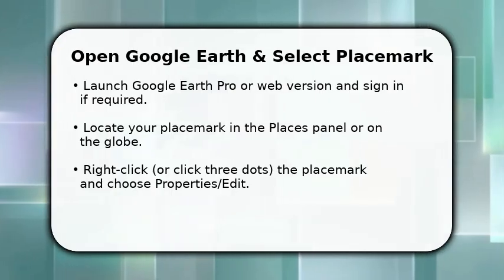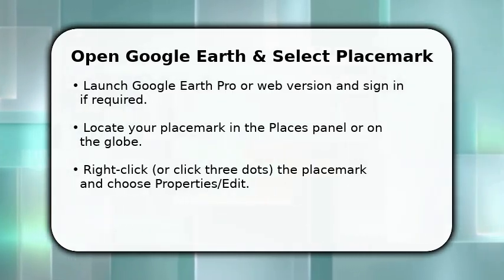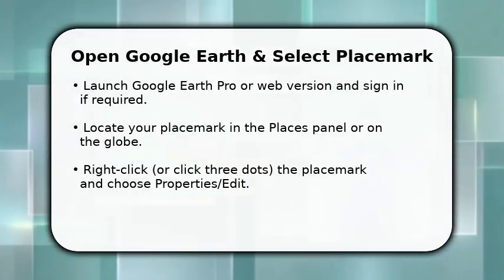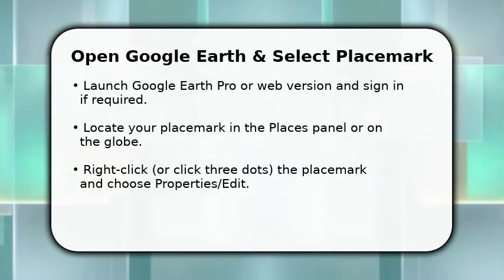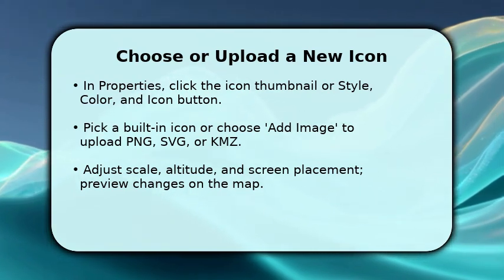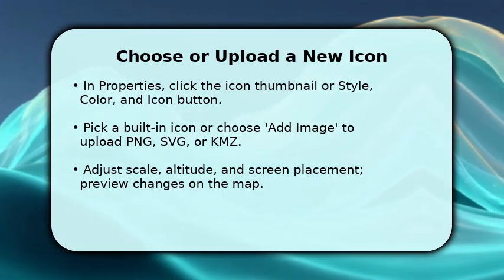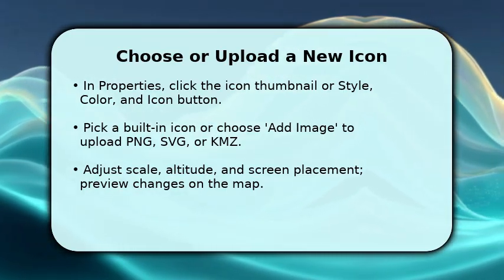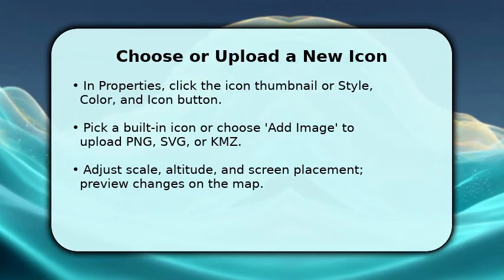How to Change Icon in Google Earth - Step by Step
Learn the step-by extricate process of changing an icon in Google Earth with our detailed guide. Follow along as we navigate through menus and settings to personalize your virtual globe experience.

change icon google earth, customize Google Earth icons, Google Earth steps for new look, personalizing Google Earth interface, how to change map style in Google Earth